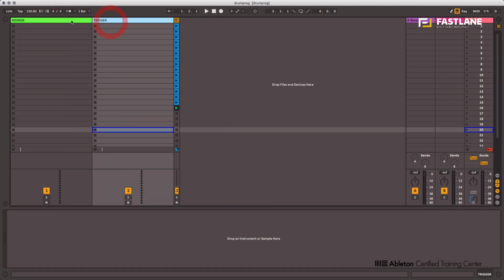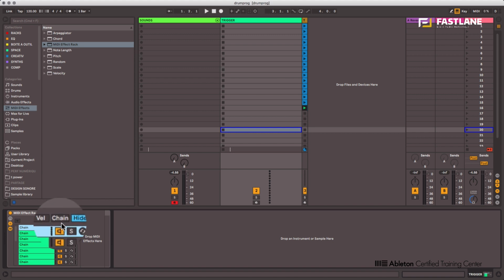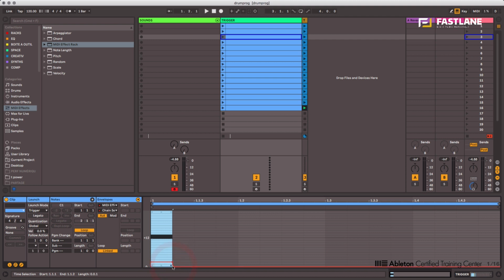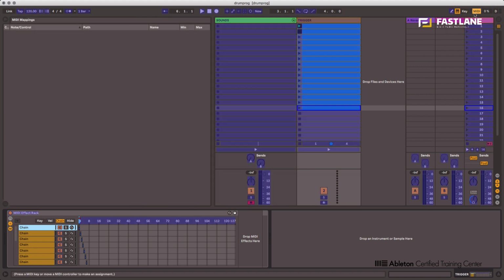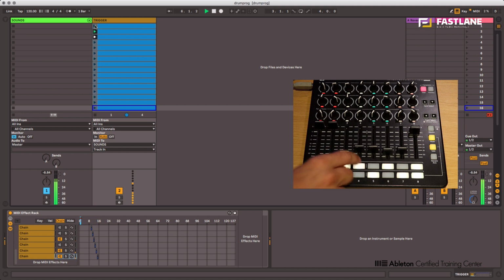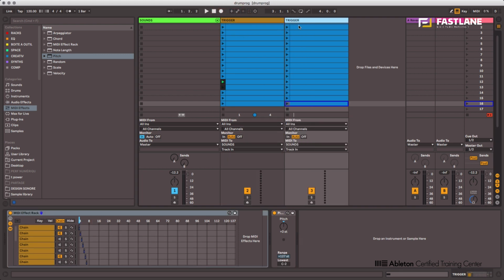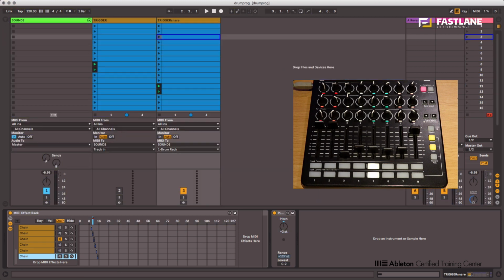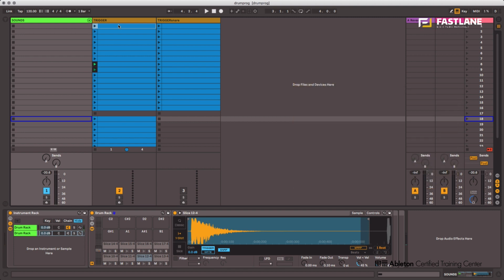Fastlane Tutorial Ableton Live: Step by step sequencer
► This new Fastlane tutorial is suitable for advanced Ableton Live 10 users.

In this tutorial you will learn to :

• Create a step by step sequencer using only the on-board Live tools

• Use the clip's follow actions to create 16 step to program with

• Set up your controler to enable it to give you a visual feedback

• Route MIDI signal from one track to another